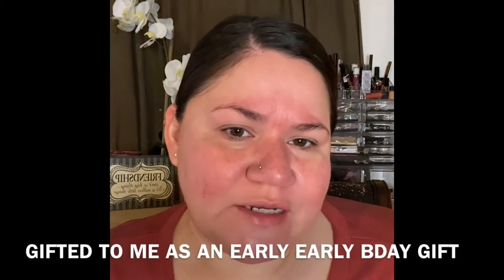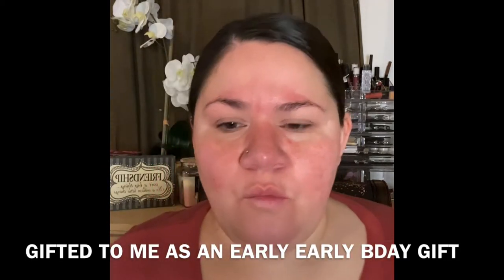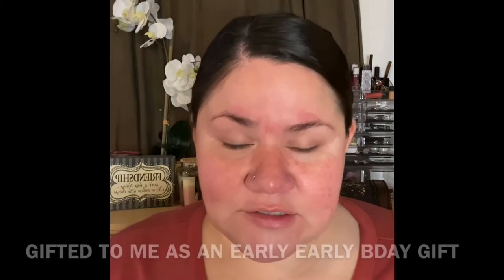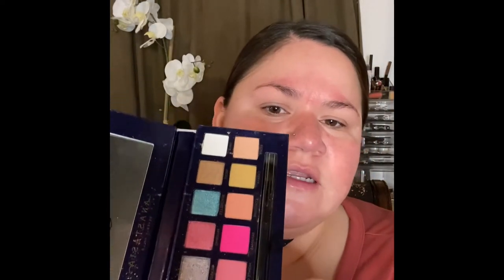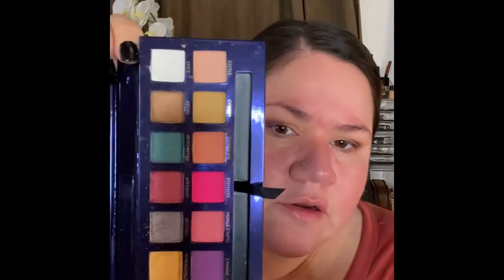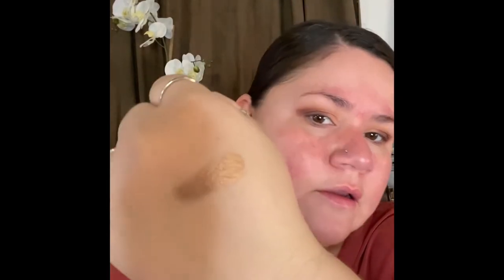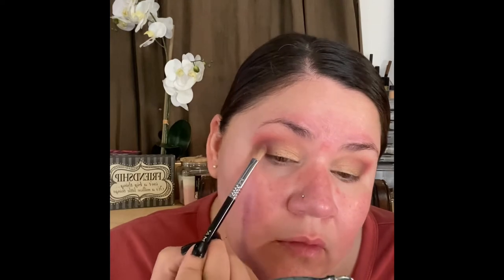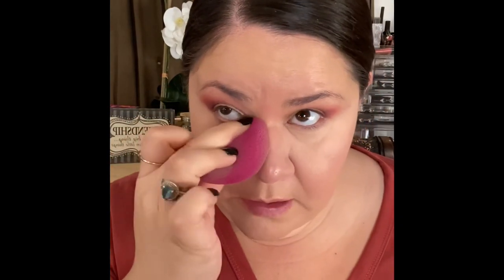Review on Anastasia Beverly Hills Rivera Palette gifted to Me ❤️❤️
Today i tested out an oldie but new palette to me gifted to me by my love ❤️ Anastasia Rivera Palette .

Items Featured:

Anastasia Beverly Hills Rivera Palette
Pop Sugar Velvet Base Powder
Makeup Revolution Strobe Highlighter